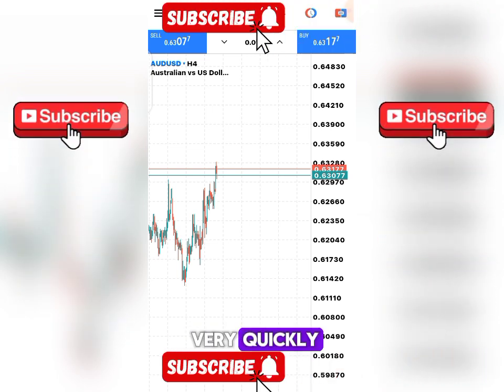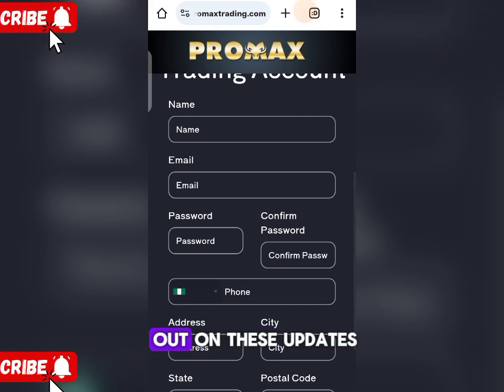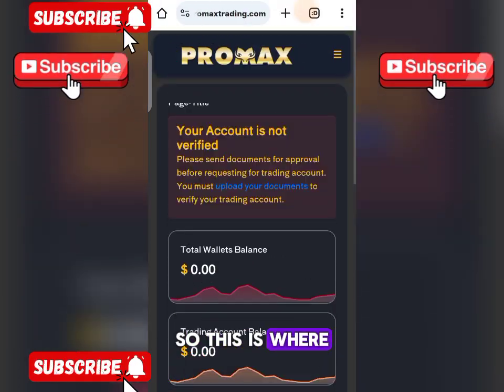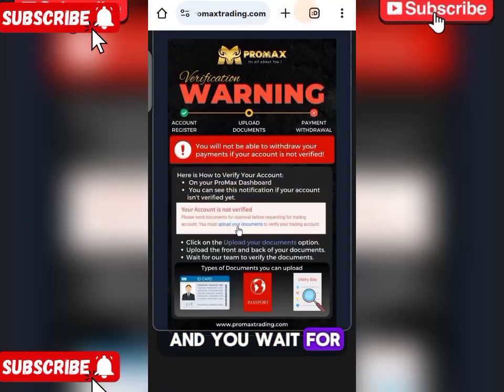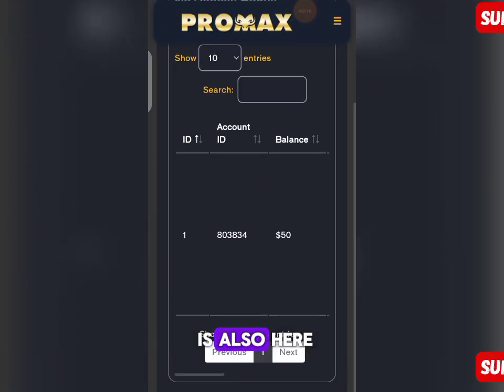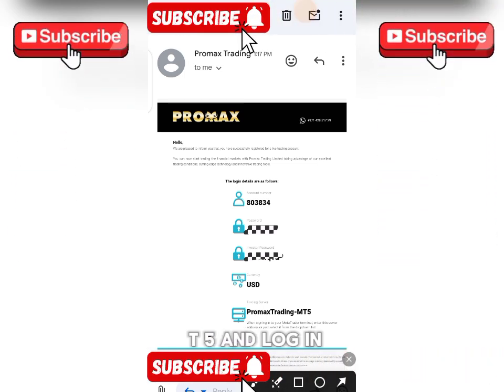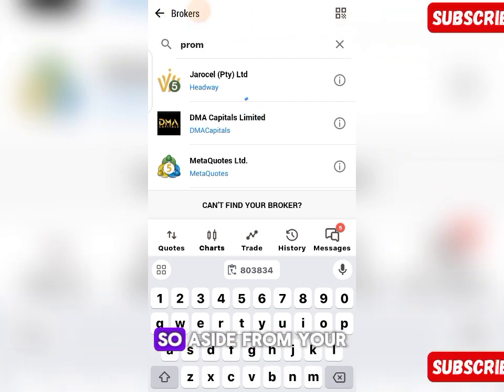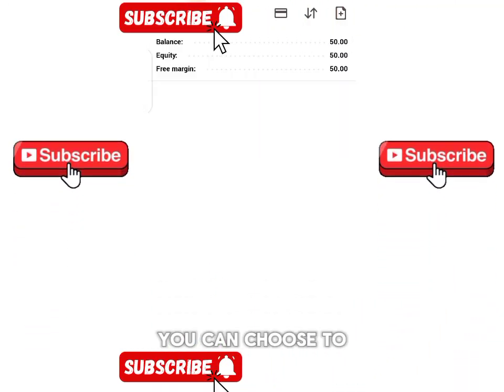NEW $50 NO DEPOSIT BONUS FOREX 2025 | Instant Credit+Profit Withdrawal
Welcome to this YouTube video showcasing an incredible opportunity for you.

Experience the thrill of $50  no deposit bonus exclusively available in 2024.

In this video, I will guide you through the process of claiming this bonus with zero risk.

Don’t miss out on this limited-time chance to boost your trading potential without spending a dime.

Watch this video to the end now and unlock the path to massive success.

• Join My Telegram channel where I'll be dropping daily signals